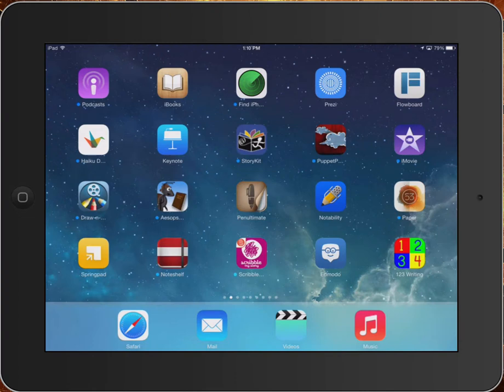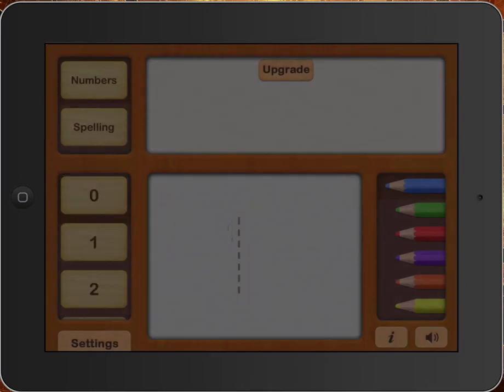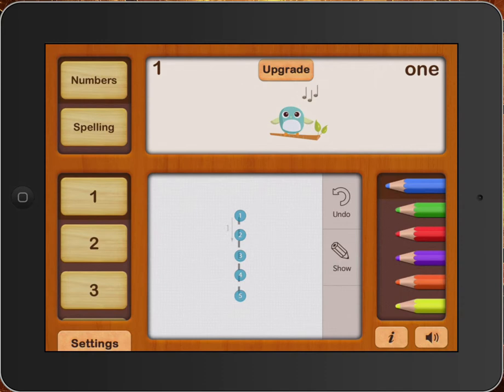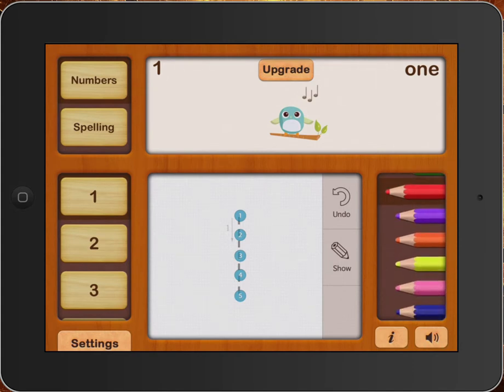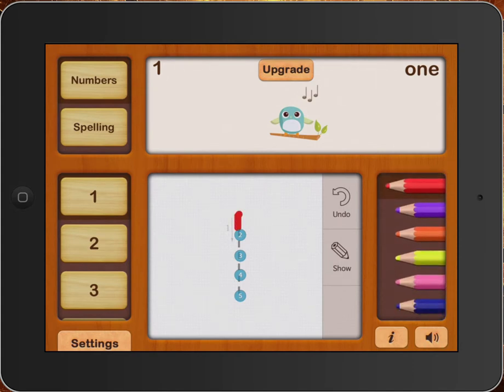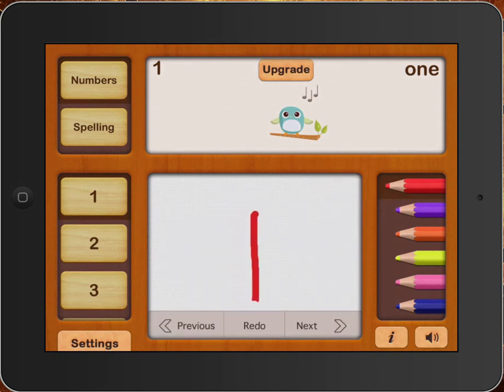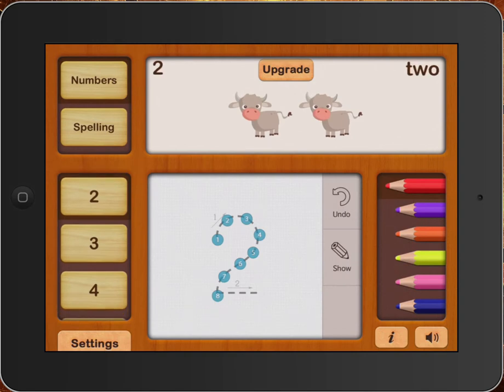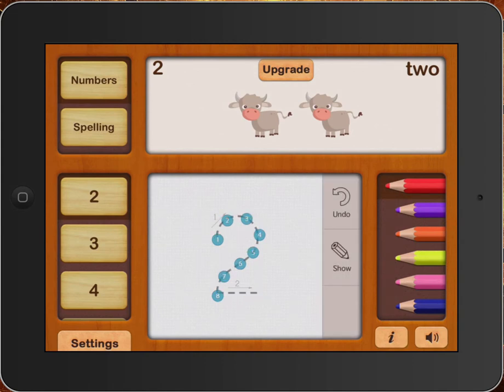App for Learning to Write Numbers PreSchool Kindergarten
This is an easy to use little app for writing numbers instruction.